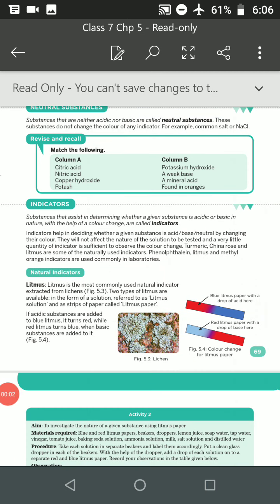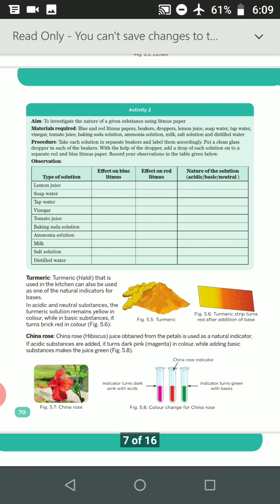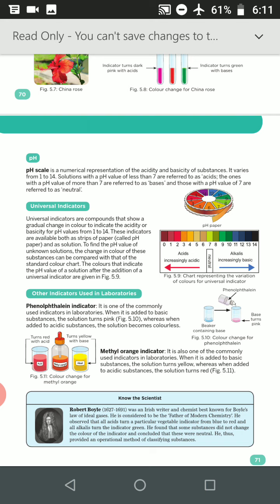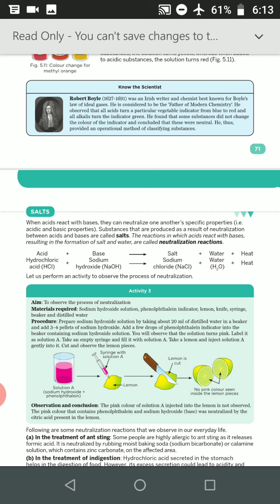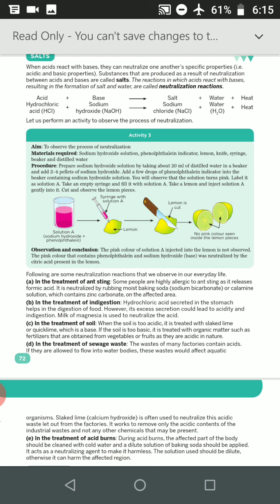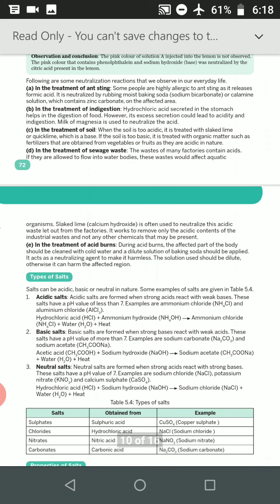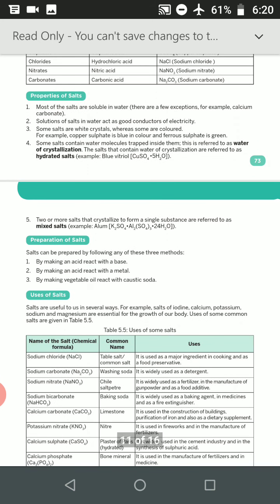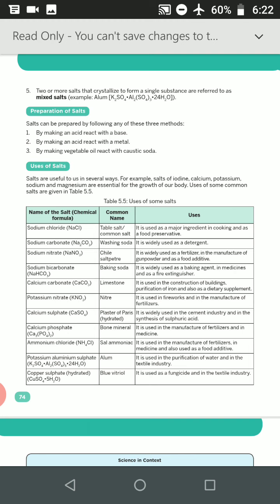Ch-5 Acids bases and salts